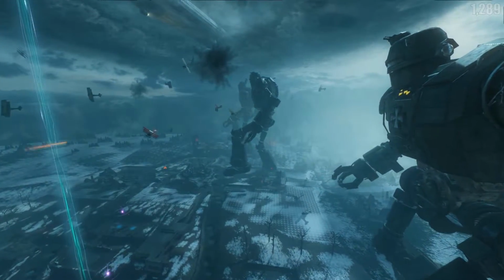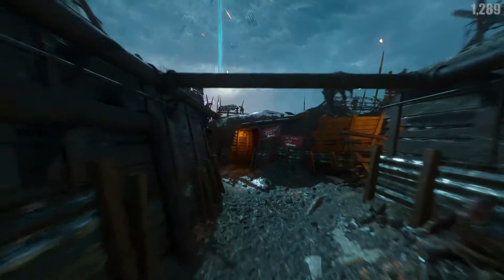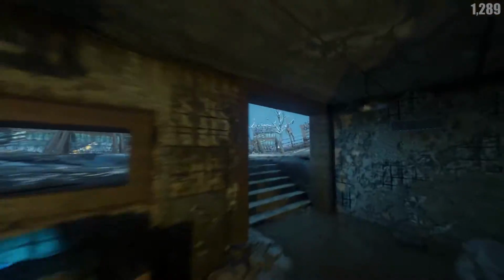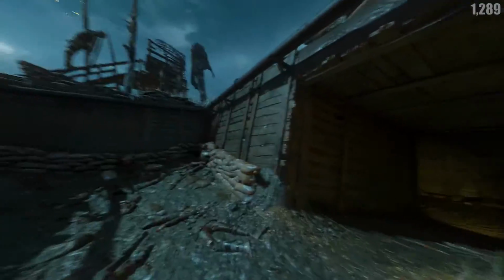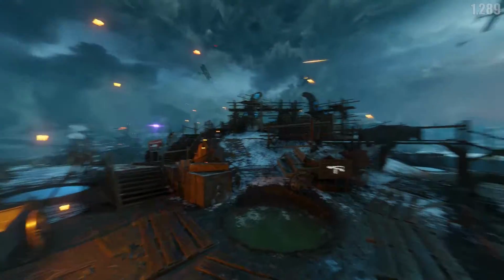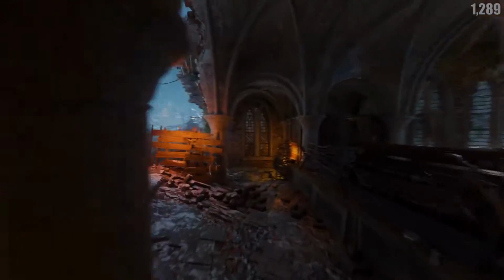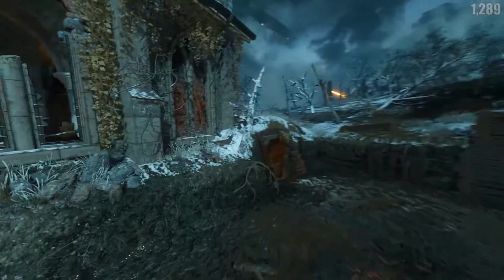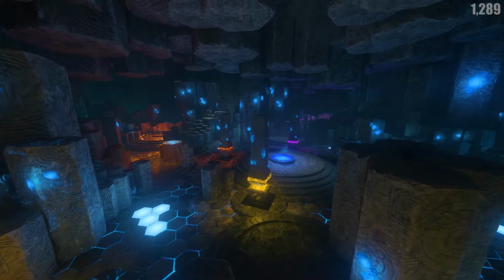Zombies 101 :: Origins 101 :: Map Layout, Perk Locations, Mystery Box Locations, Walkthrough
Good morning you beautiful people! Welcome to Origins 101! In this episode I am going to do a map layout where I show all of the , Perk Locations, Mystery Box Locations, and do a walk through of the map! Enjoy!